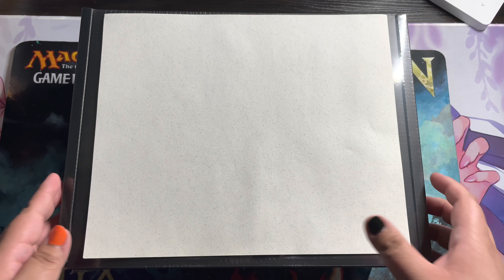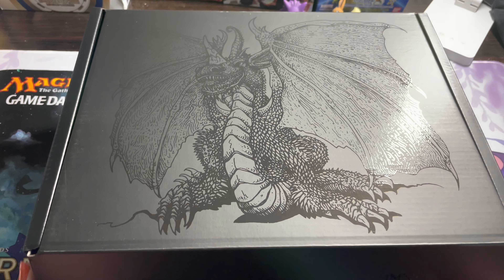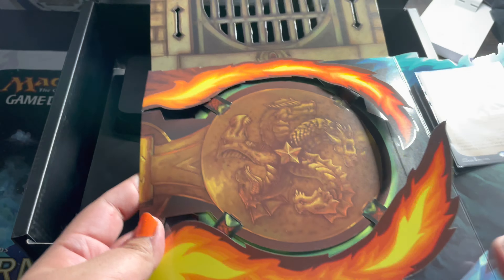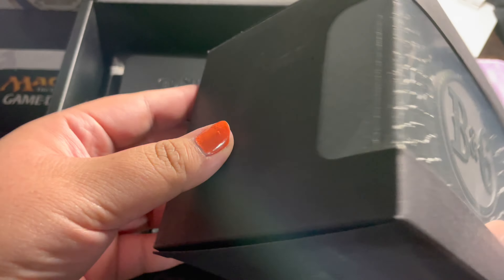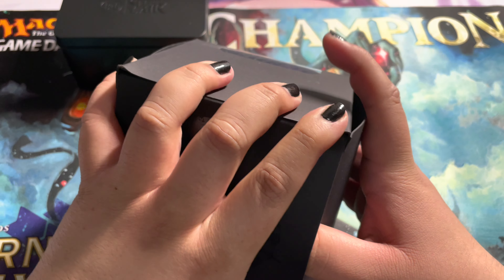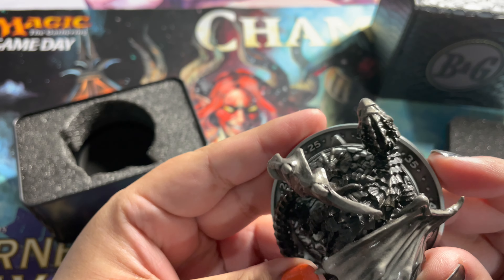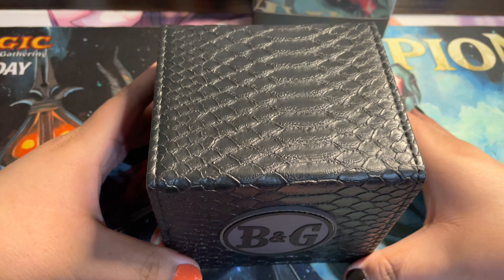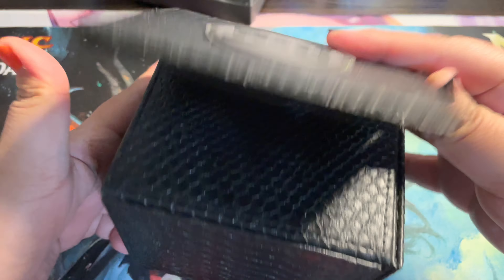Unboxing Beadle & Grimm’s X Secret Lair: Here Be Dragons!! Super rare only 10 thousand exist!!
Super excited to have had a chance to open this premium secret lair! My cousin purchased it and let me unbox it for y’all and man was it an epic product. Definitely hope they do something like this again because I will pick one up for myself if they do.